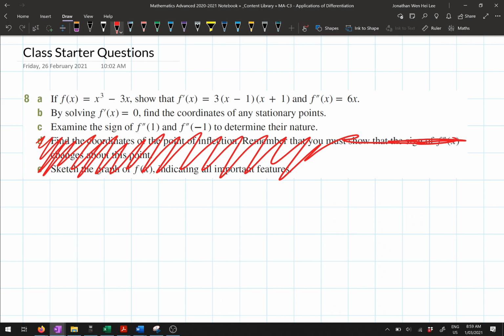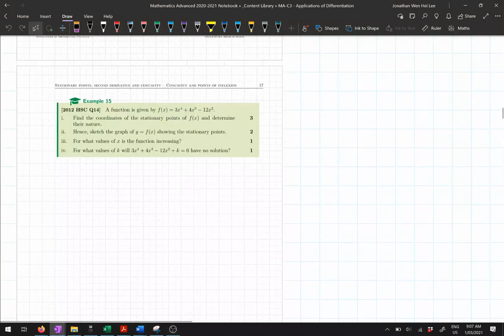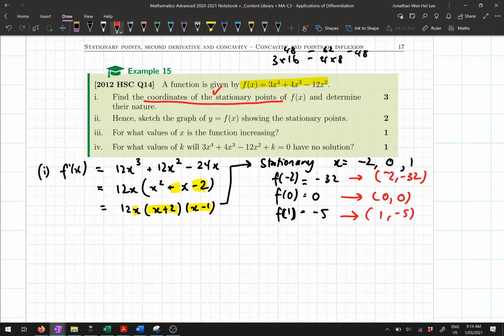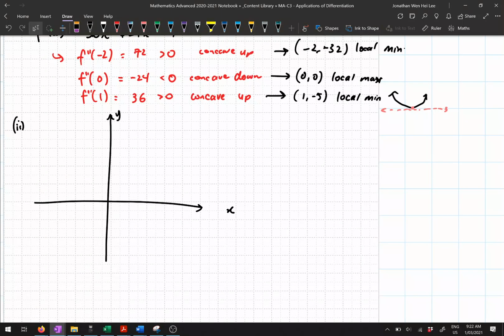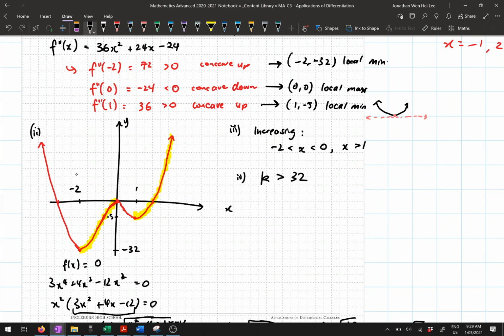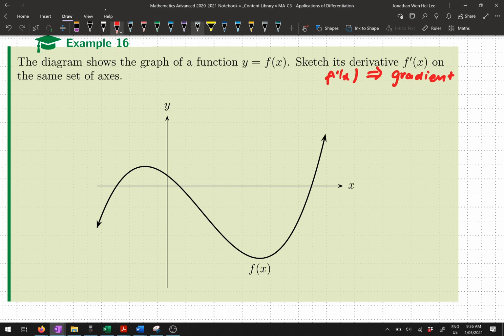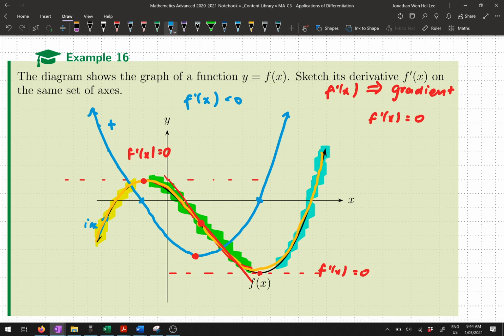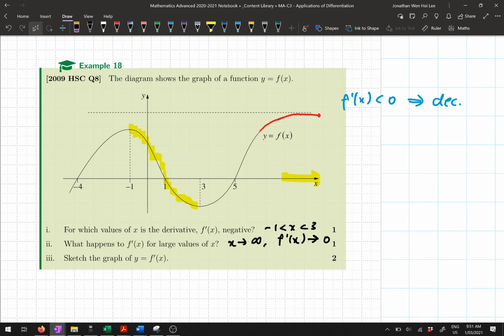Year 12 Advanced - Applications of Differentiation - Combining First and Second Derivatives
0:00 - Intro - Starter Question
8:27 - Example 15 - Applying First and Second Derivatives
32:48 - Graphs of Successive Derivatives
36:35 - Drawing the Graph of the First Derivative for f(x)
45:23 - Interpreting a Derivative Graph f'(x)